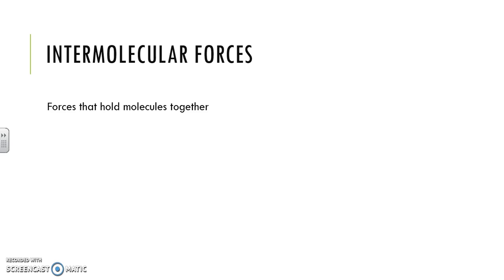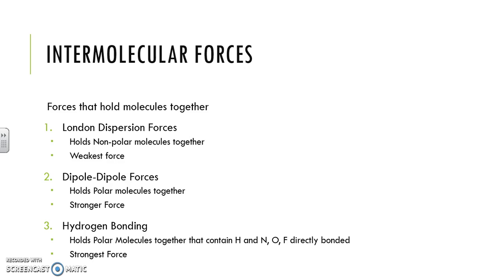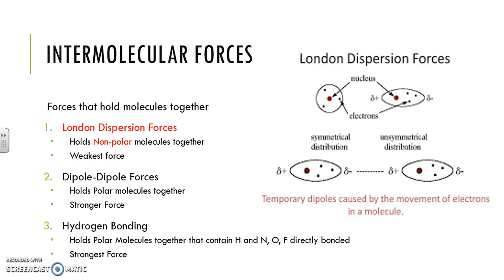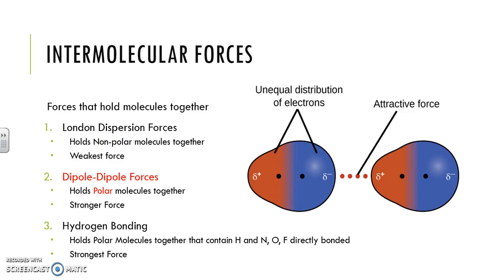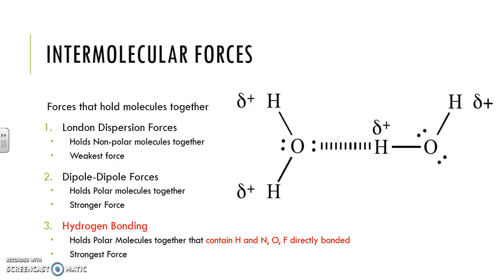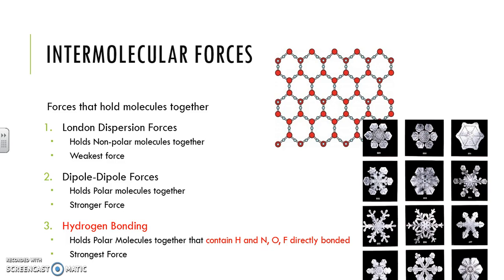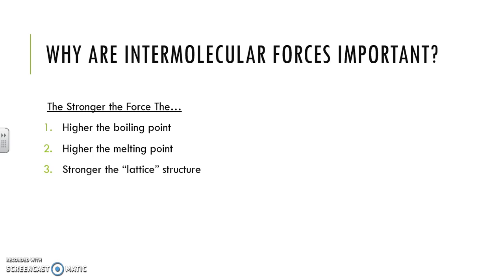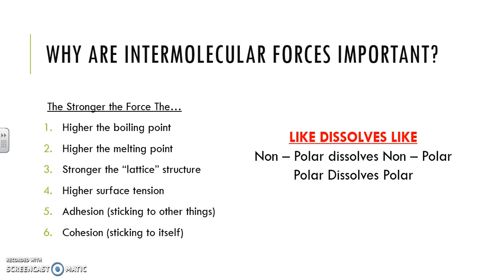Molecular Structure - Intermolecular Forces